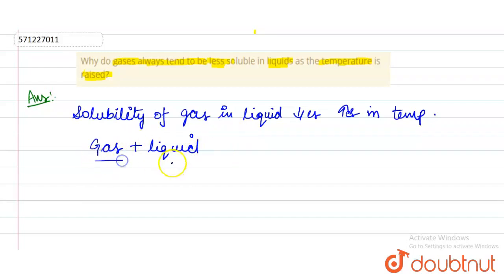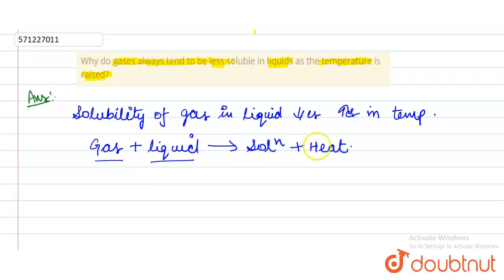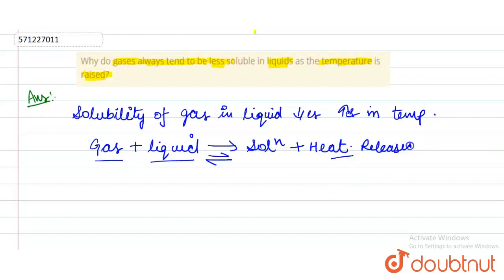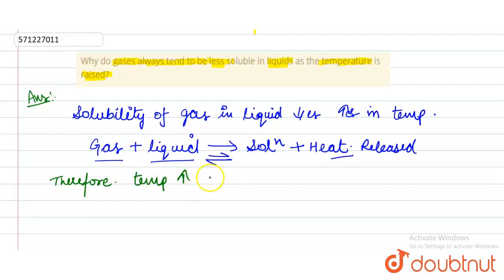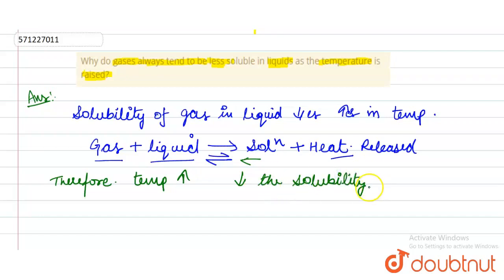Why do gases always tend to be less soluble in liquids as the temperature is raised? | CLASS 12 ...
Why do gases always tend to be less soluble in liquids as the temperature is raised?
Class: 12
Subject: CHEMISTRY
Chapter: SOLUTION
Board:CBSE

👉 Have Any Query? Ask Us.